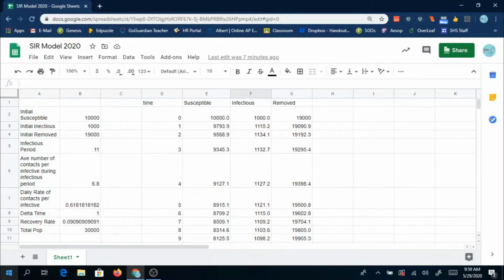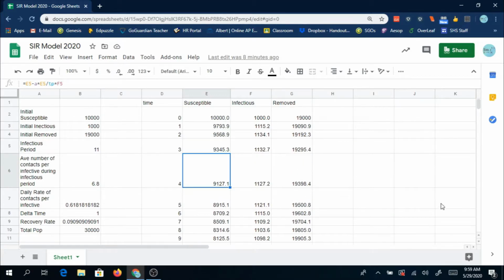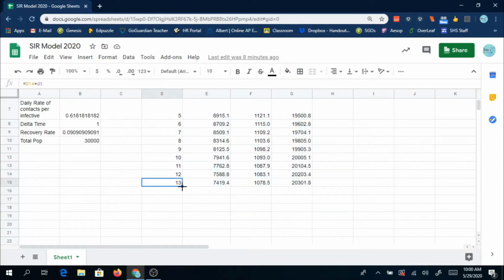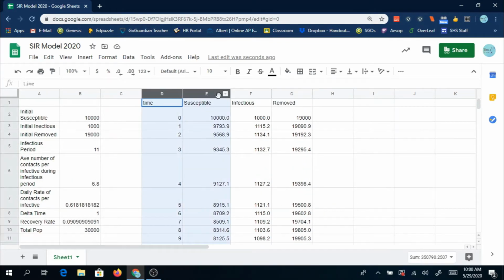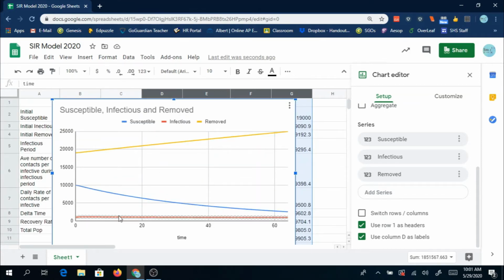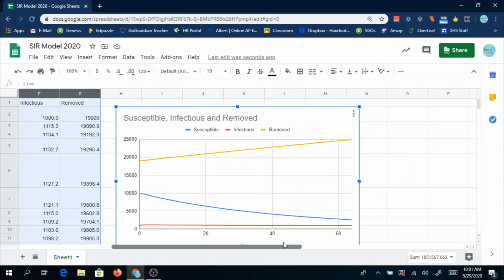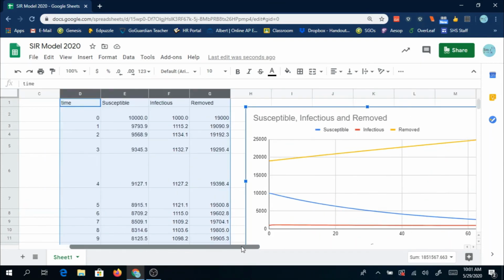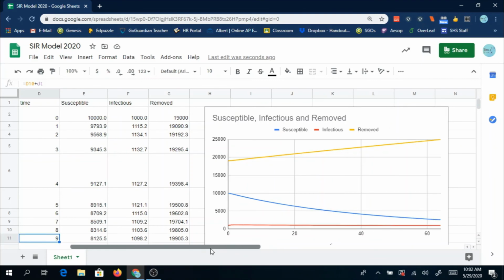Adding a Graph